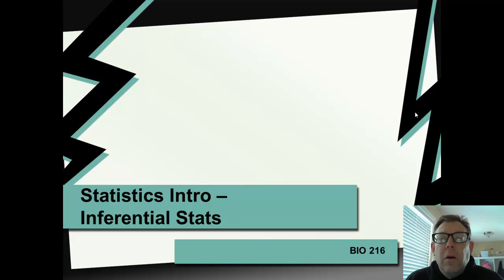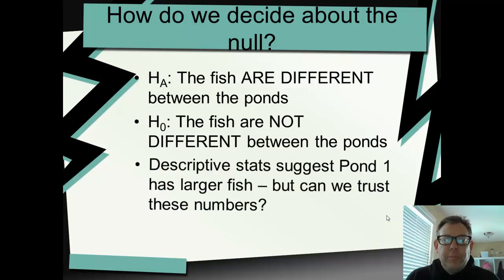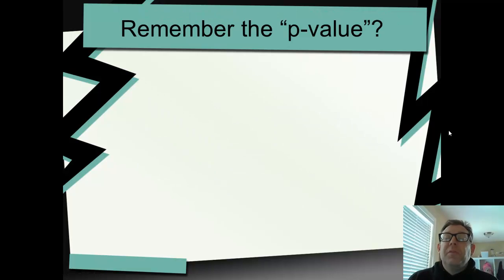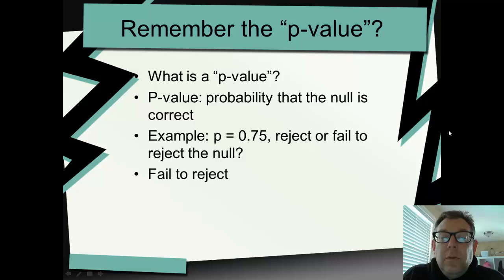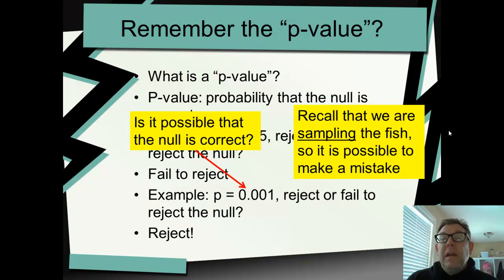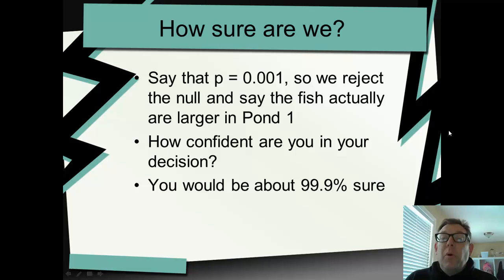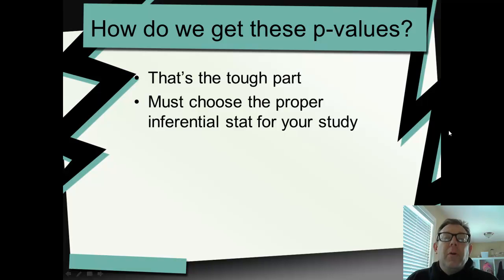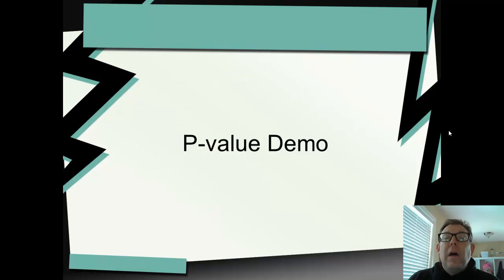BiO 216 Video Tutorials - Statistics 3 (Inferential Stats)